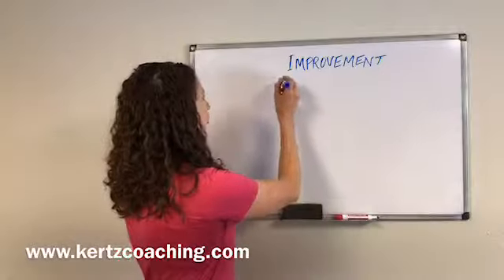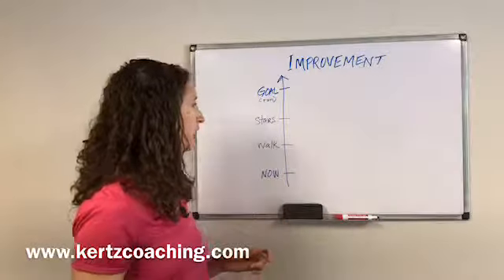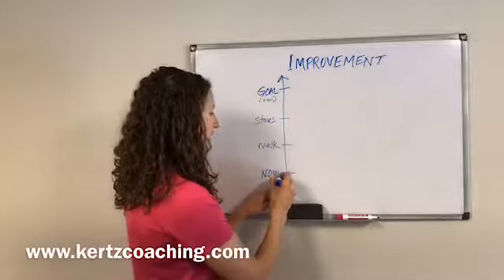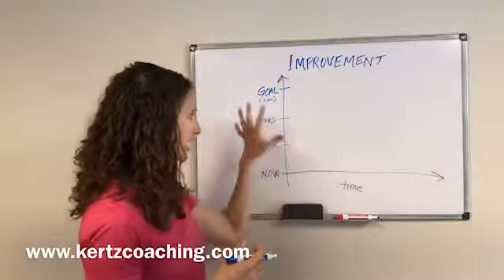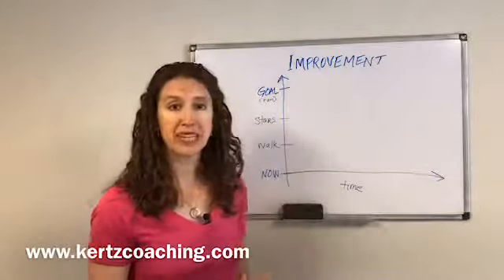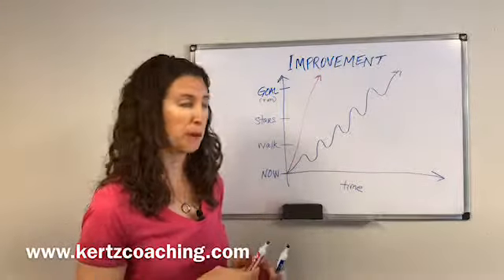How & Why to Graph Improvement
] This video explains how to graph improvement and why it increases your likelihood of successfully meeting your goals.  Transform feeling "hurt" or "old" into feeling "fit"